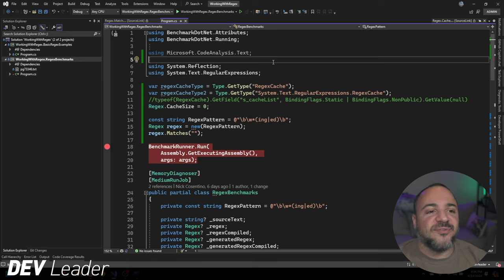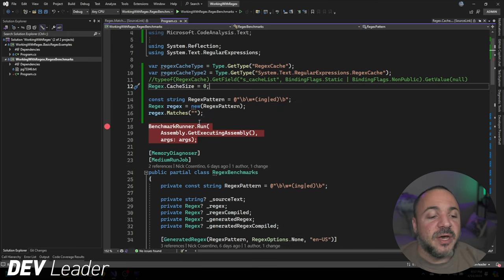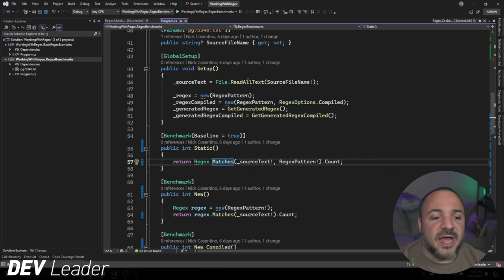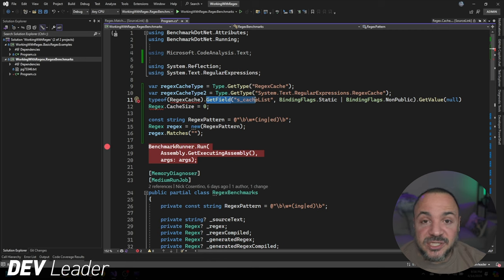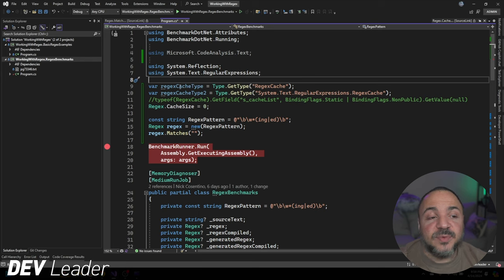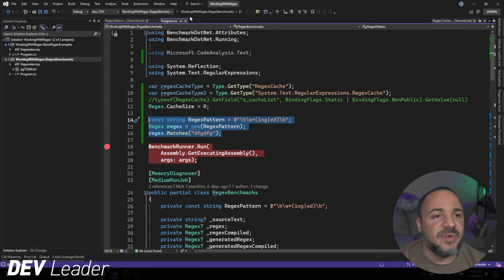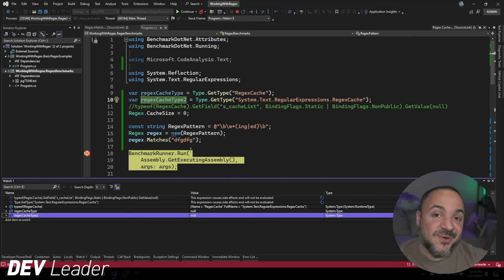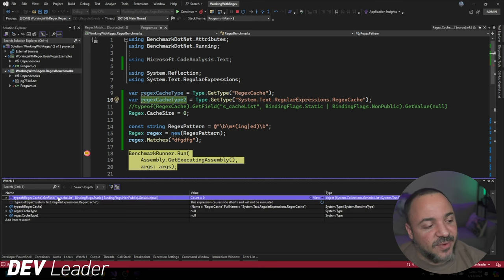Using Reflection Where You Didn't Expect - Debug Watches!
You've heard all of the stories about using reflection in your C# code: It's bad, it's slow, it's dangerous, don't do it! And while it's true that reflection does get a lot of misuse, there's still some cool things you can do with it... Like debugging your C# application!

In this video, I'll walk you through how I was able to get a bit more insight during my debugging because I set up a debug watch with reflection. Seemingly, the watch variable had a little bit more power than I expected when it came to reflection!